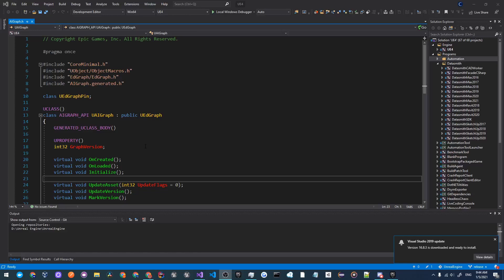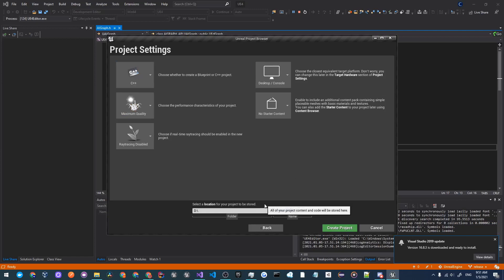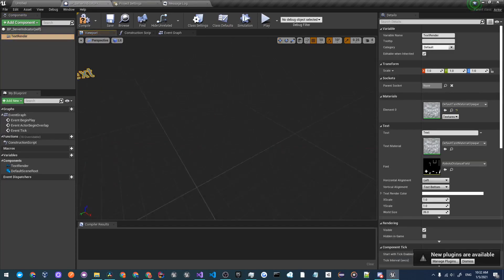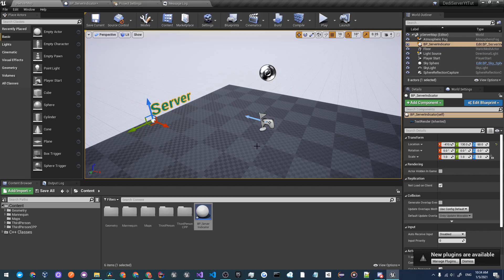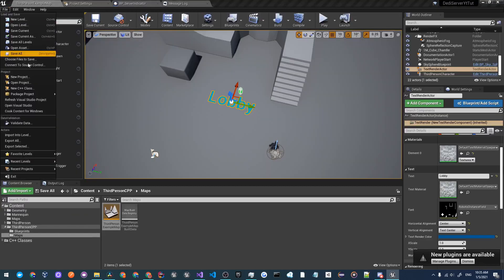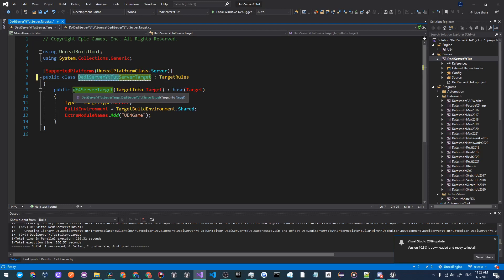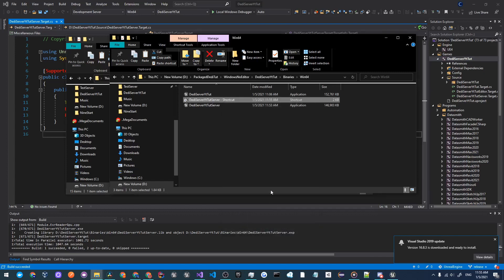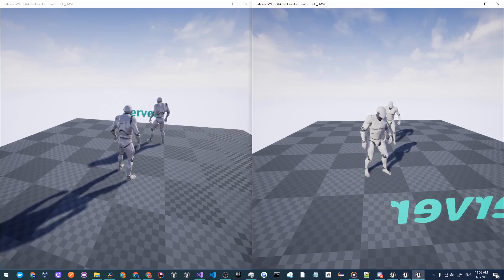How To Setup A Dedicated Server Locally | Unreal Engine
This is a crucial step in setting up servers for YOUR unreal engine game! I hope you enjoy!